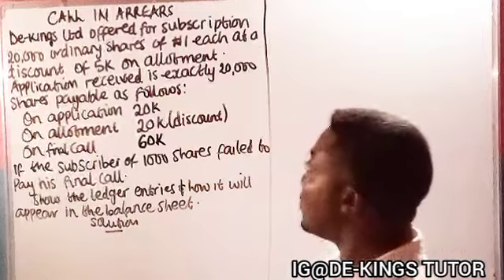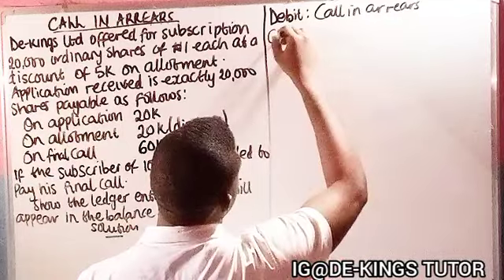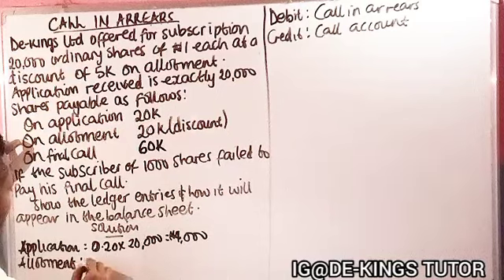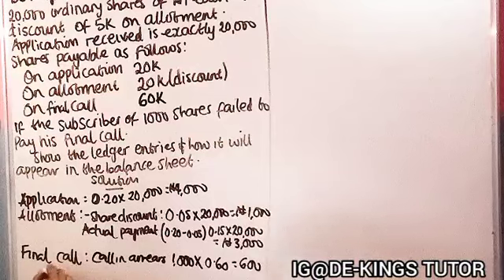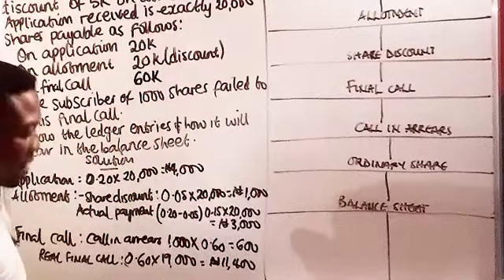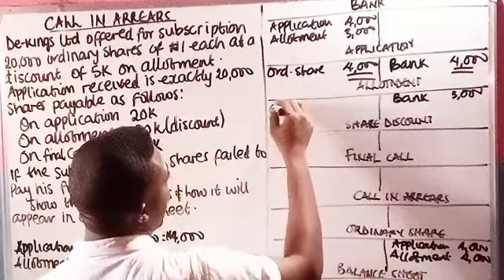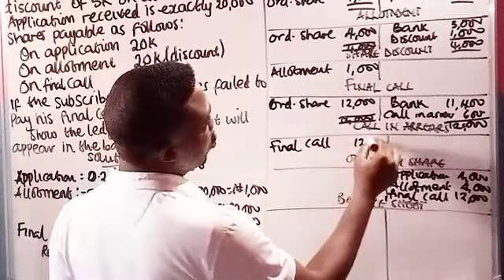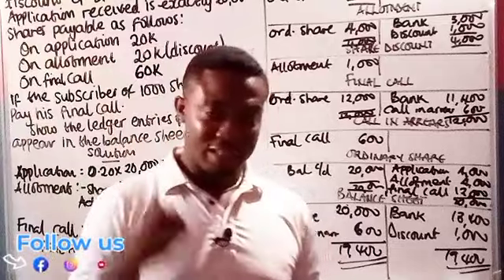ISSUE OF SHARES - PART 6 (CALL IN ARREARS)